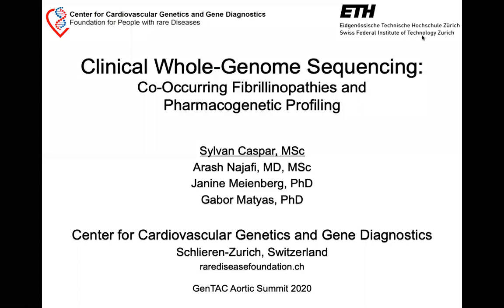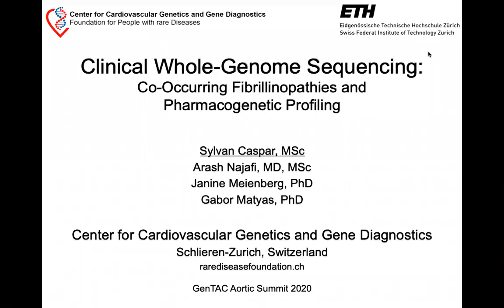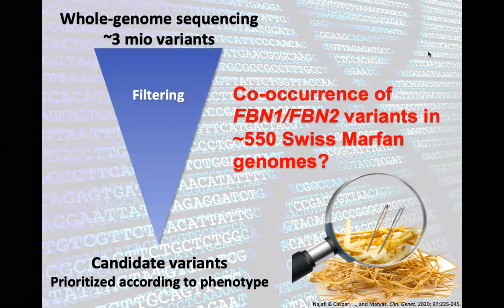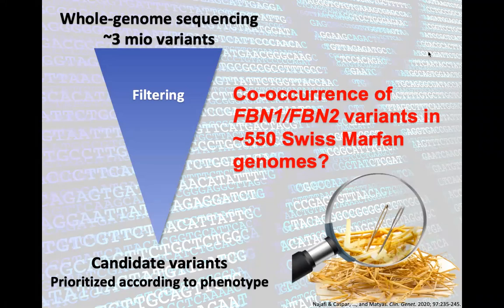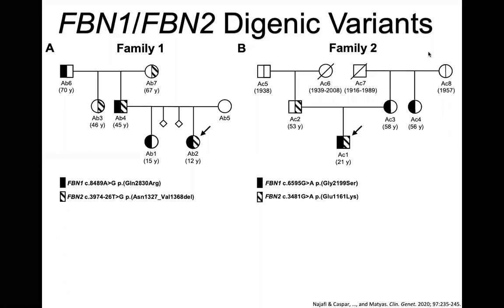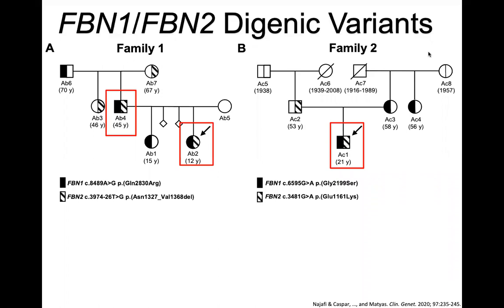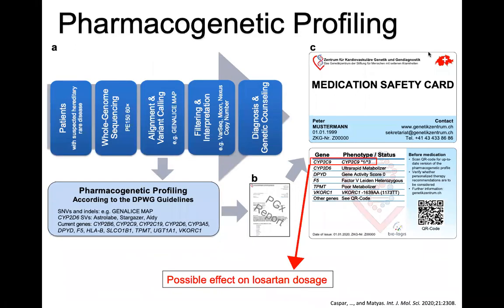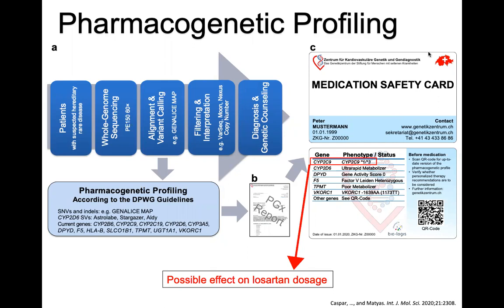Clinical Whole-Genome Sequencing: Co-Occurring Fibrillinopathies and Pharmacogenetic Profiling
Clinical Whole-Genome Sequencing: Co-Occurring Fibrillinopathies and Pharmacogenetic Profiling, presented by Sylvan Caspar, Foundation for People with Rare Diseases.